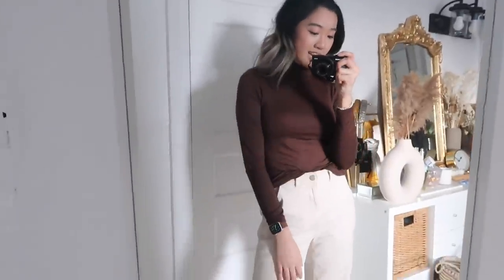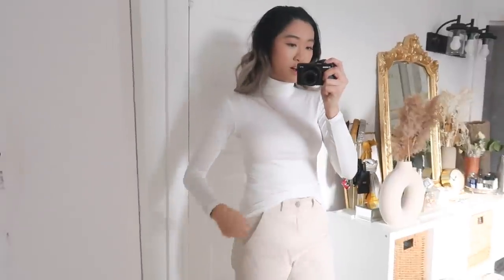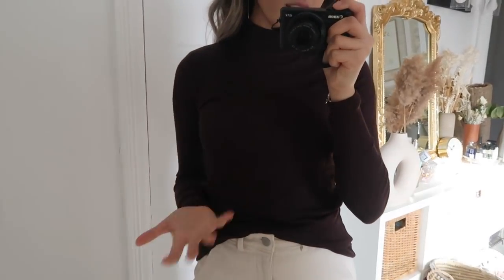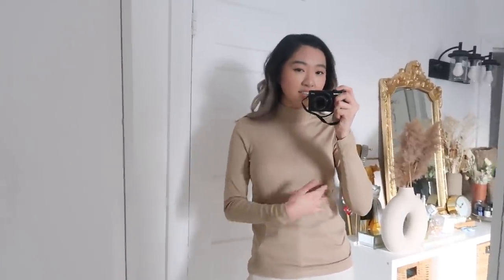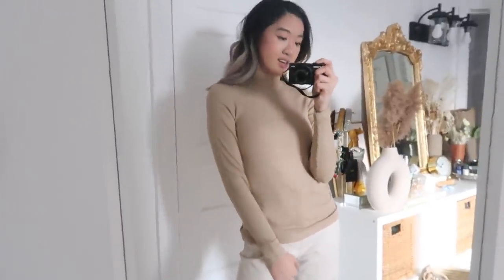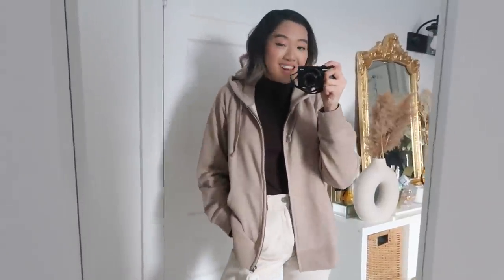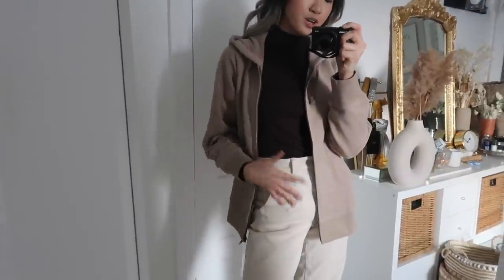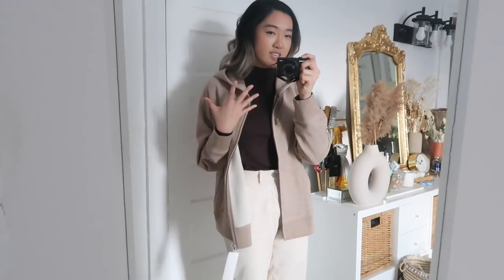UNIQLO SALE HAUL: Nothing Over $40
Stumbled on Uniqlo having a sale and picked up some major steals :) Sharing what I got, my favourite Uniqlo must-haves, and how they fit on :)

♡ NAVIGATION ♡
So you can come back/navigate to what you're looking for:

First Item: 1:31
Tops: 1:31
Sweaters: 6:43
Bottoms: 8:47
Outerwear: 18:05
Accessories: 20:45

 ♡  PRODUCT LINKS  ♡:
For size reference (I'm typically a Size 4-6 and am about 5'6-7 ft. tall). Hope that helps! Links below are US links, but I also included the product code if you're shopping from CAN :)

Heattech Turtlenecks (428495)

Ribbed Turtlenecks (428316) - Sold out online :(

Stretch Legging Pants (429114) (S)

Heattech Warm Lined Pants (429155)

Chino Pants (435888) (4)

Fluffy Soft Pants (434521) (M)

Fluffy Soft Sweater (434497) (M)

Beige hoodie (428322) (XL)

Padded Trench Coat (431583) - Sold Out Online :( [ Cool alternative

Function Gloves (428917) - Sold Out Online :(

♡  WHAT I'M WEARING  ♡:

Polo Shirt - Colour Sold Out
Straight Leg White Pants